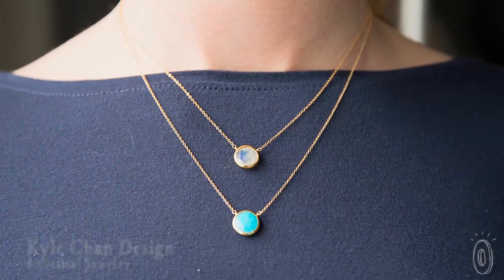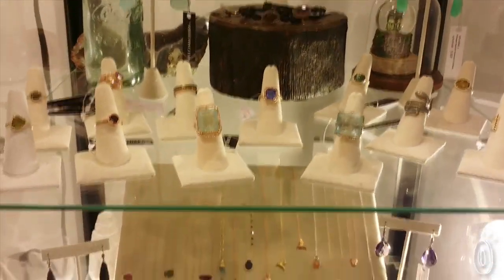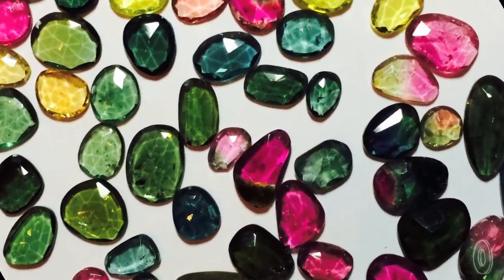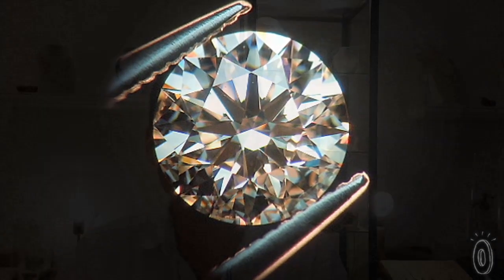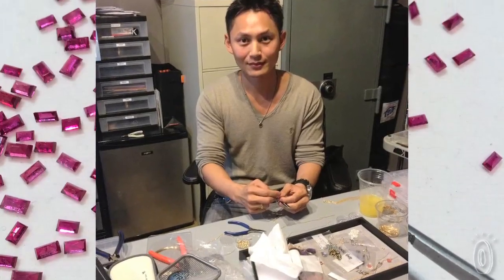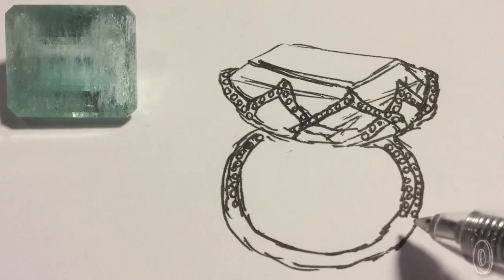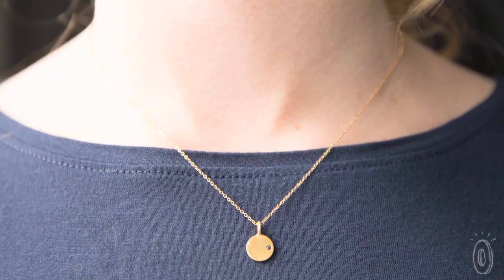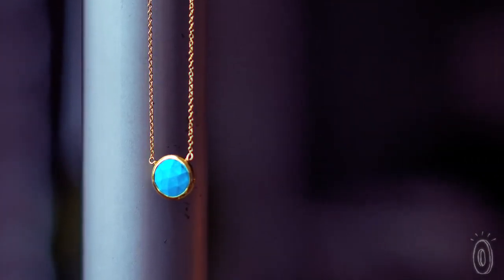Kyle Chan Design: Artisanal Jewelry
These handmade pendant necklaces, discovered by The Grommet, are expertly crafted by Kyle Chan who holds a degree from the Gemological Institute of America.